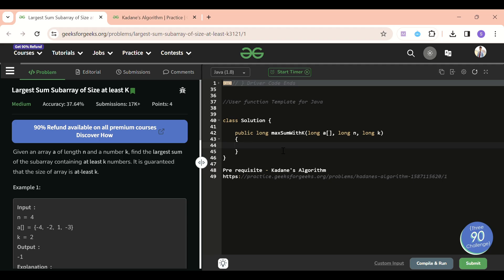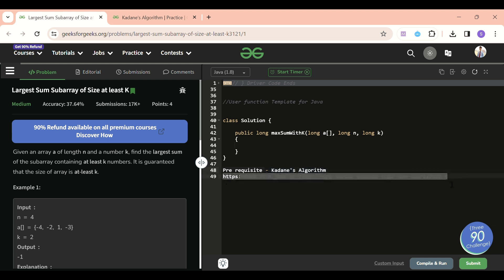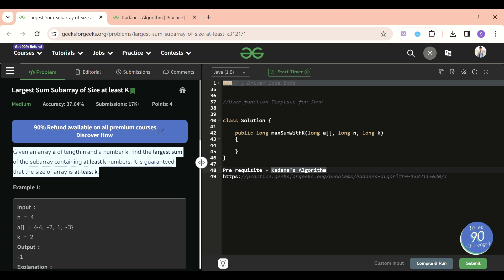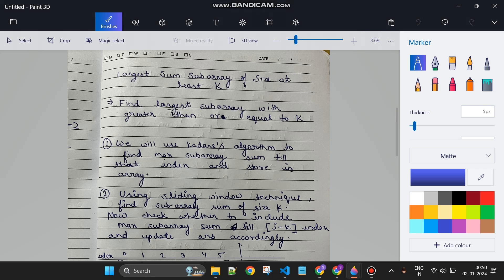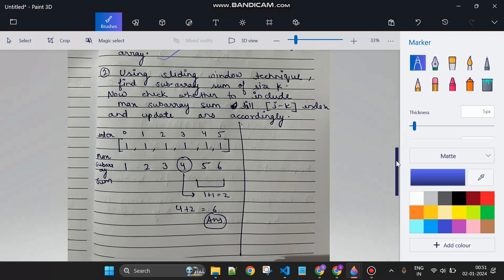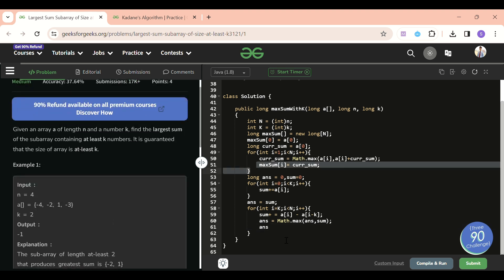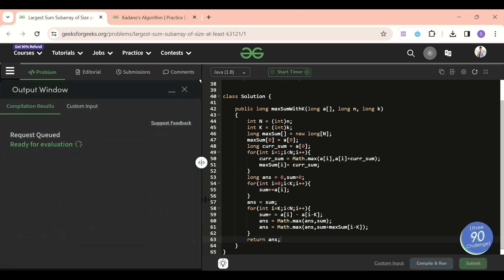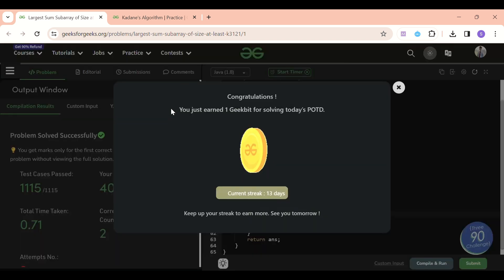Largest Sum Subarray of Size at least K | GFG POTD | GeeksForGeeks | Easy and Crisp Solution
Here is the solution to the "Largest Sum Subarray of Size at least K" GFG problem.

0:12 - Problem Statement
1:20 - Problem Approach
4:51 - Code